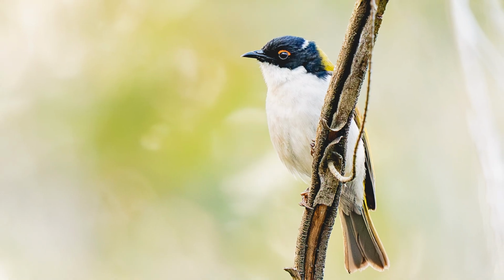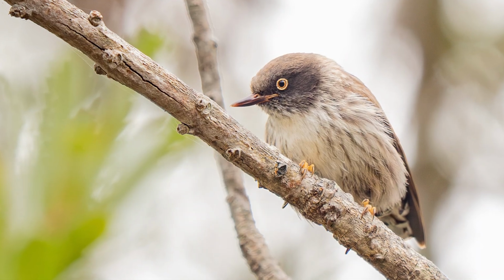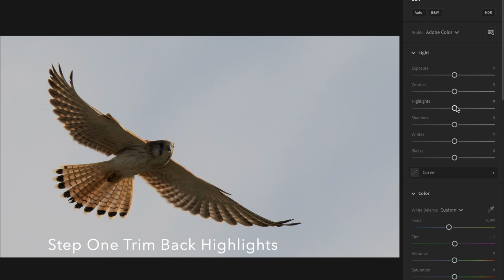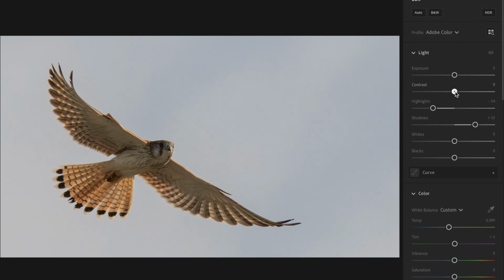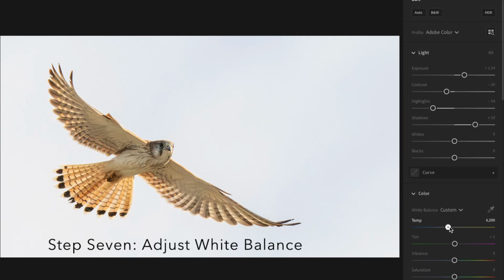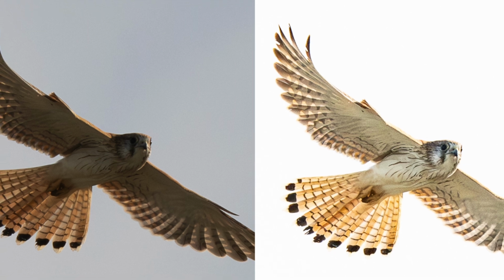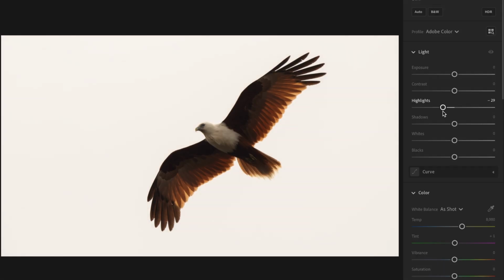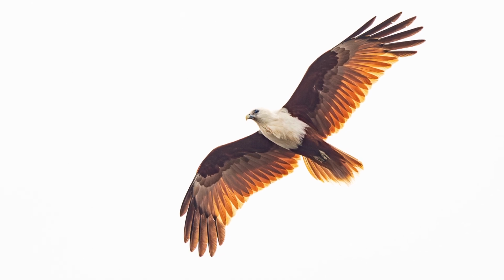Capture STUNNING Bird Photos with These HIGH KEY Secrets!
Unlock the secrets to stunning high-key bird photography! 🦜✨ In this tutorial I walk you through how I edit a high-key bird photograph from start to finish — revealing the exact steps I use to create those dreamy, light-filled images.

You’ll learn:

How to expose and prep your image for a high-key look

My favourite Lightroom editing tools for soft, luminous tones

Tips for keeping your bird sharp while maintaining that bright background

Common mistakes to avoid when editing high-key shots

Whether you’re shooting waders on a misty morning or cockatoos against a pale sky, high-key editing can give your images a unique, elegant feel. This video is perfect for bird photographers who want to experiment, push their creativity, and get that professional, airy look.

💡 Want more creative tips? Join the waitlist for in-depth training on backgrounds, composition, and editing